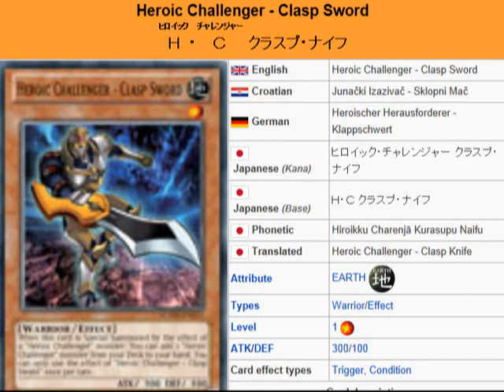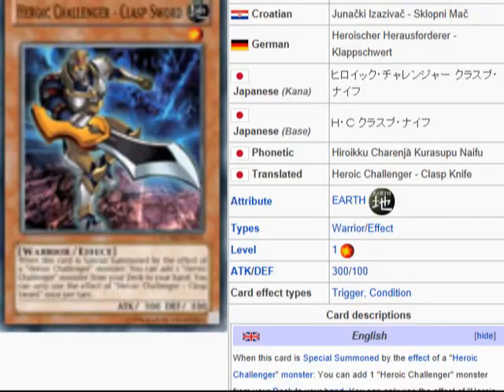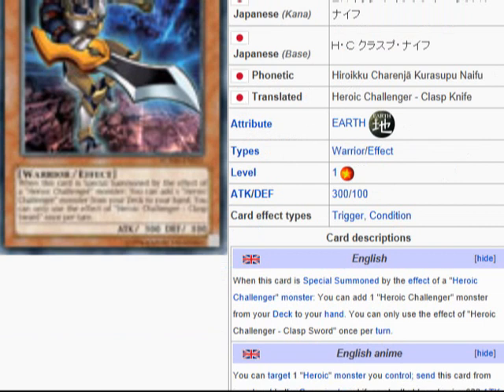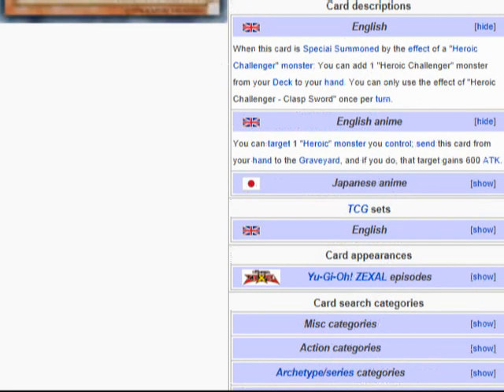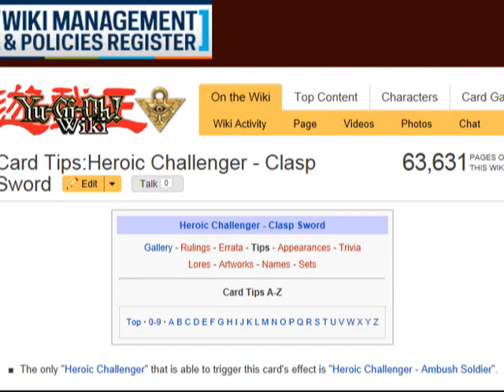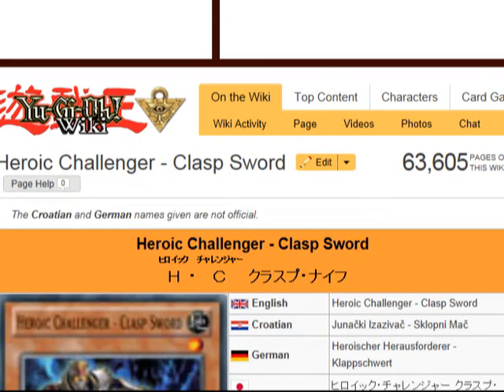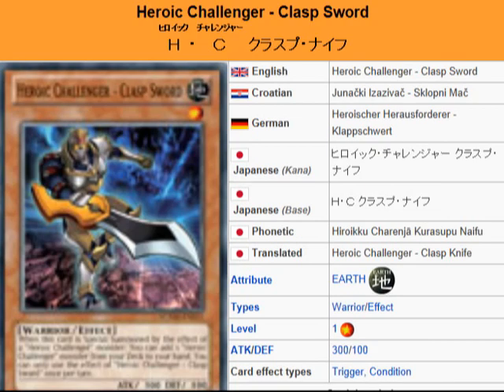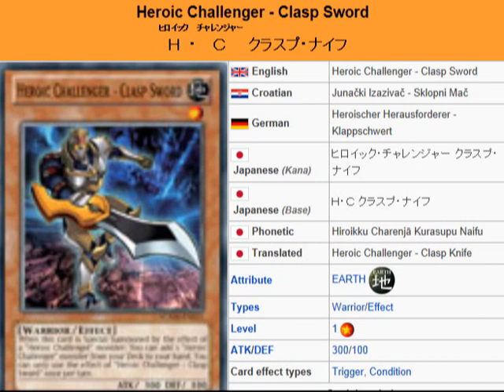YuGiOh 101: Card Review: Heroic Challenger - Clasp Sword